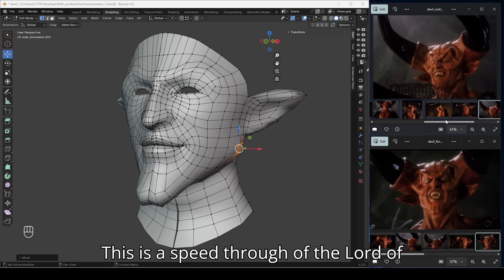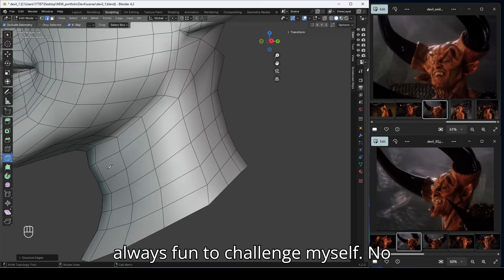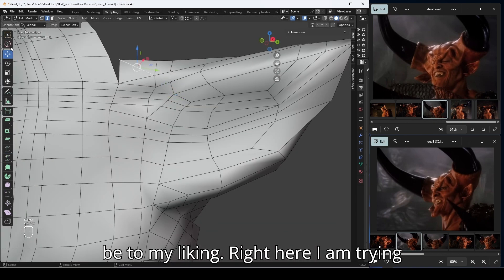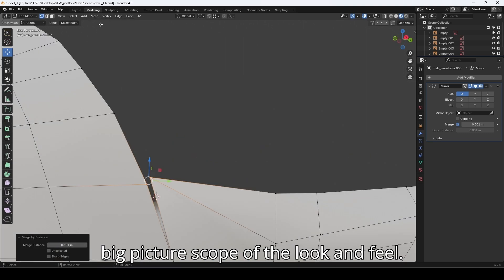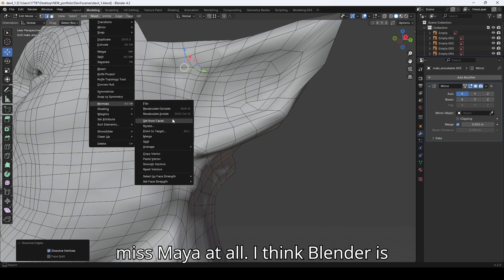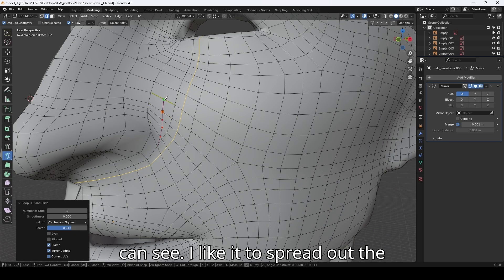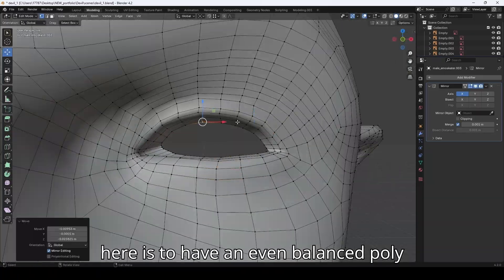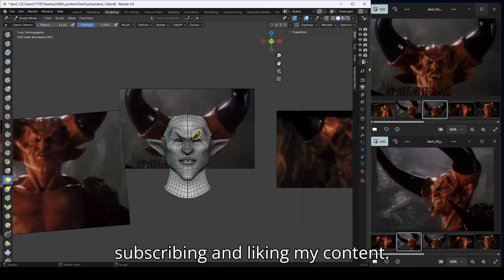2 Devil | Hand Build High Poly | 3D Character Modeling Blender 4.2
3D Fan art of the Devil played by Tim Curry. Digital journal of my creative processes.

Building out a bust of the Lord of Darkness from the old school movie Legend. For detailed instructive tutorial of how to model in blender watch my hound dog series.

Help yourself to my music playlists for background music.

Thanks!

Btw if you are new to my channel help yourself to my music playlist while working or watching my speed throughs. Video speed can be adjusted at the bottom right hand corner under the little gear icon in you youtube screen. Subtitles are available in this video.

Beginners Easiest way to follow along is turn speed to half way slower or less and turn on subs turn down the narration as it will be distorted. music can be in a separate browser in the background.

All visual art content made and owned by Anshin Chu.
Distribution/Coping of my content is prohibited.